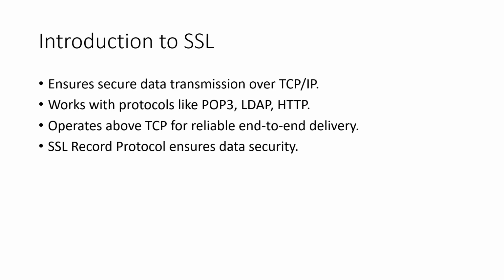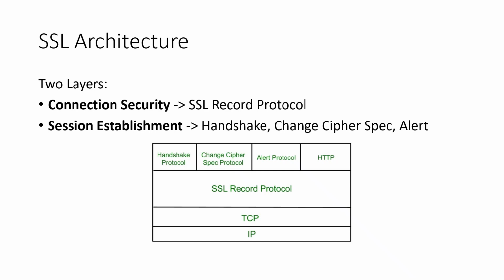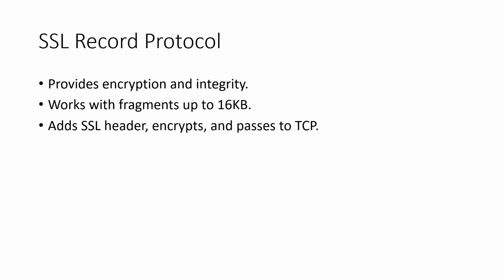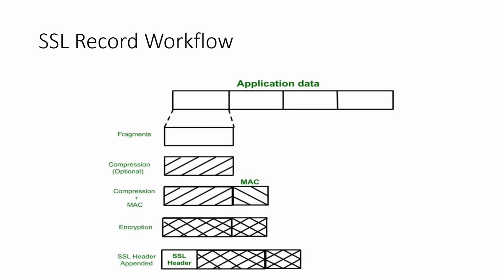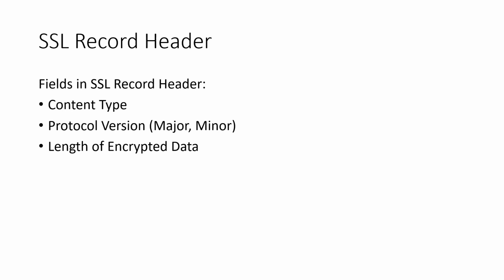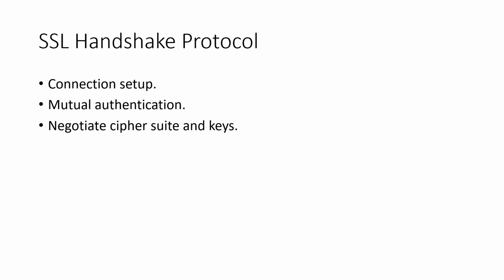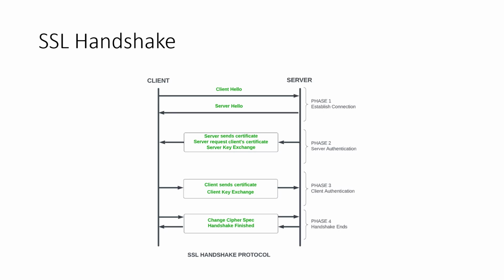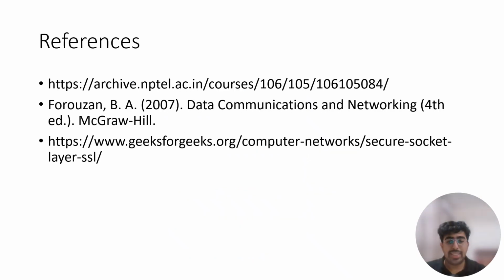Internet Technologies | 5.9 – Secure Socket Layer (SSL)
Section 5 – Internet Security
Lesson 9 – Secure Socket Layer (SSL)